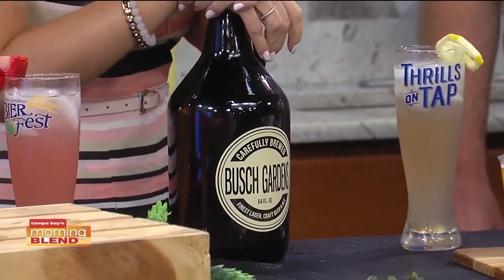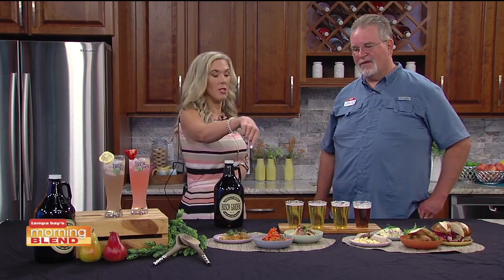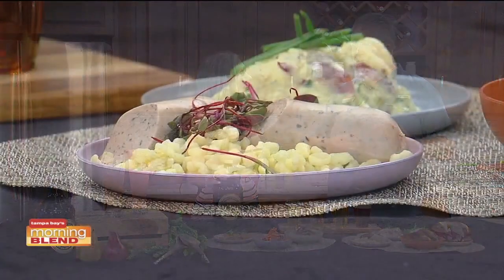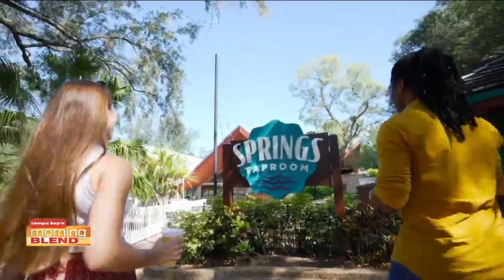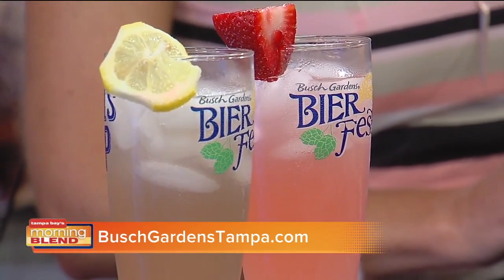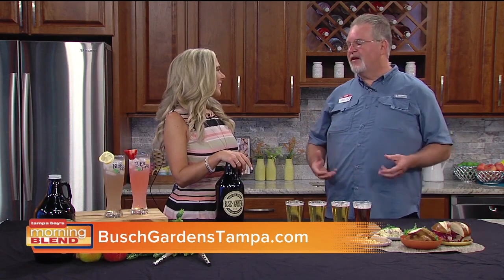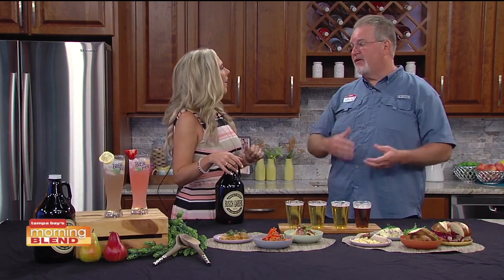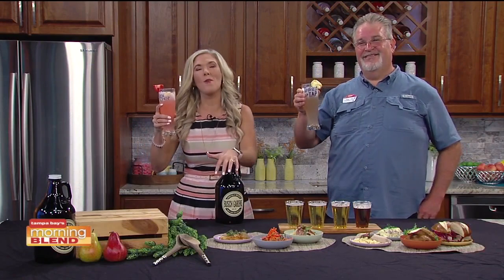Raise a Stein to Bier Fest at Busch Gardens Tampa Bay!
A slice of Bavaria returns to Busch Gardens Tampa Bay as the park celebrates its fan-favorite Bier Fest event! It starts this Friday, July 21 and runs through September 4.

Commemorating six years of Oktoberfest-inspired festivities, Bier Fest returns for its longest run yet with 15 newly created menu items inspired by classic German flavors and 60 brews from regions near and far.

Bier Fest is included with any daily admission, Fun Card or Annual Pass.